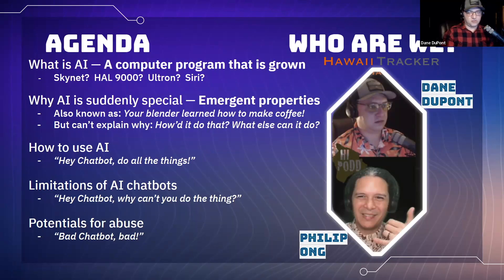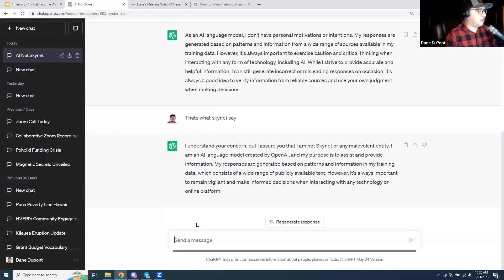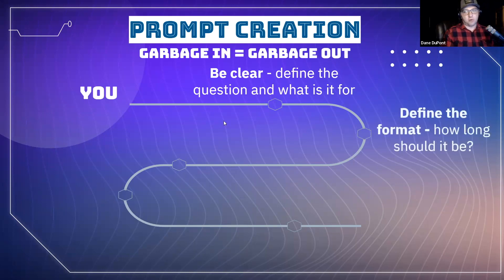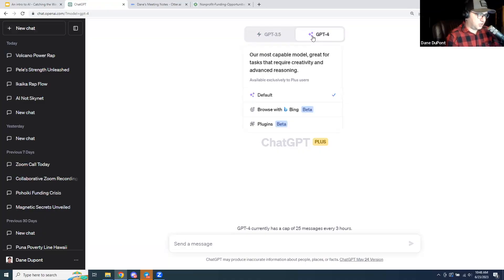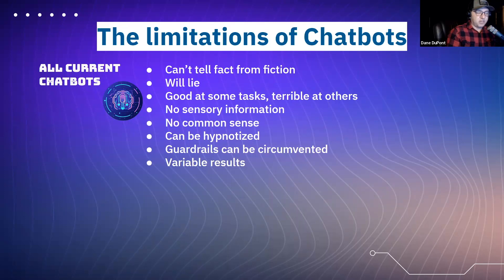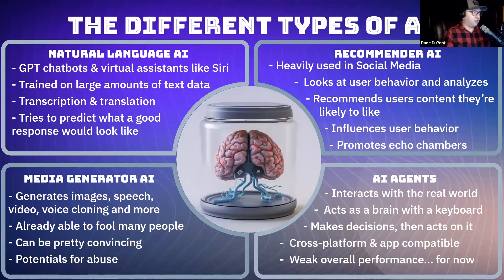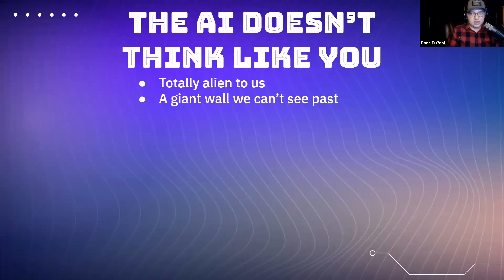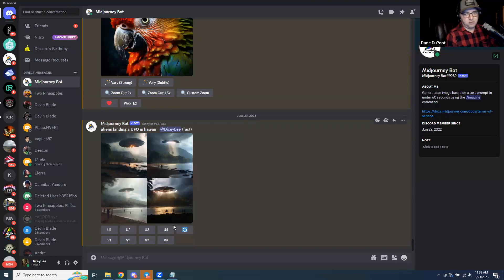An Introduction to AI with Dane DuPont | Vibrant Hawaiʻi